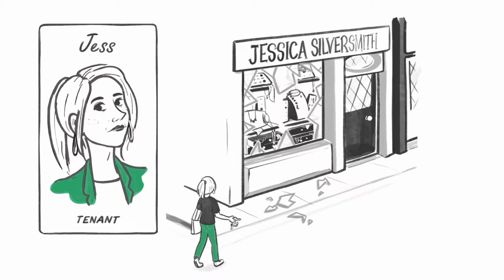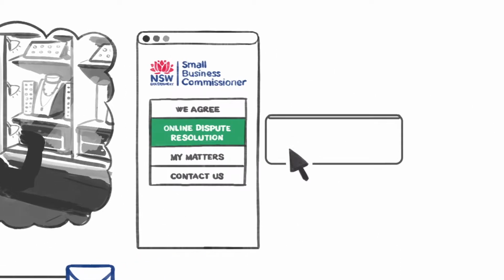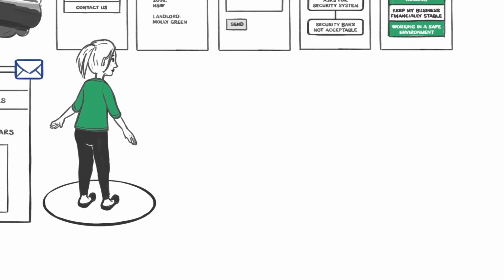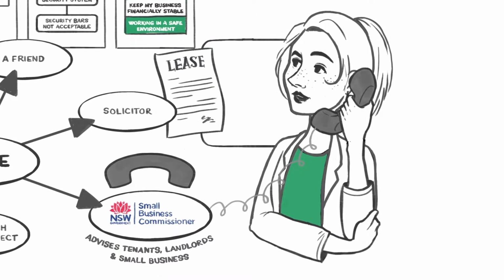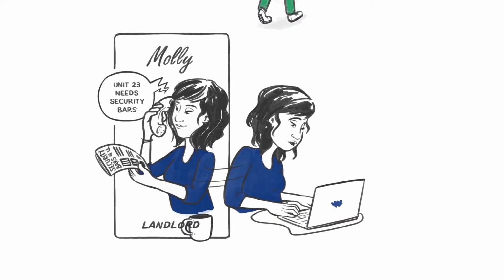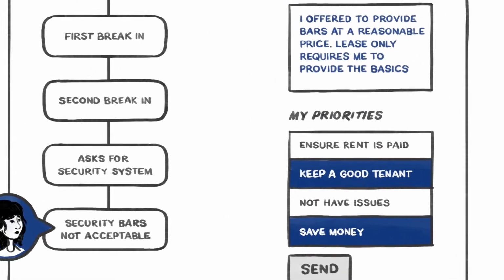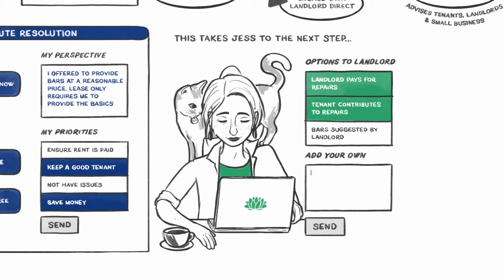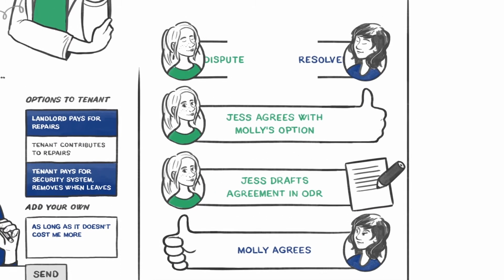NSW Small Business Comm - Online Dispute Resolution - A Cognitive Animation